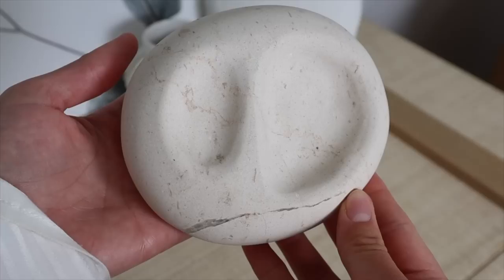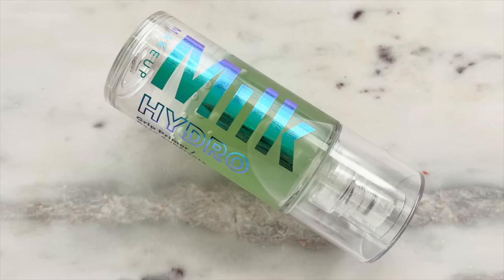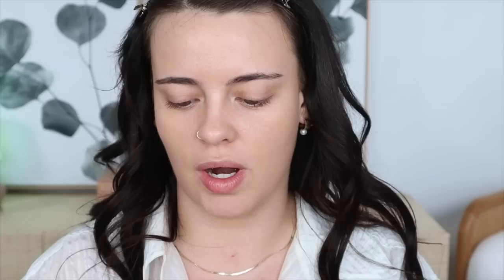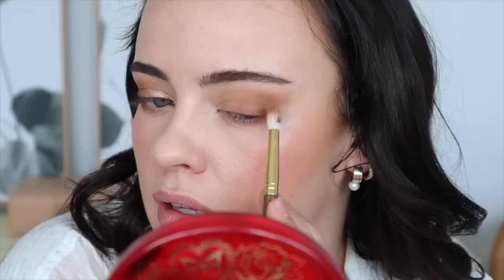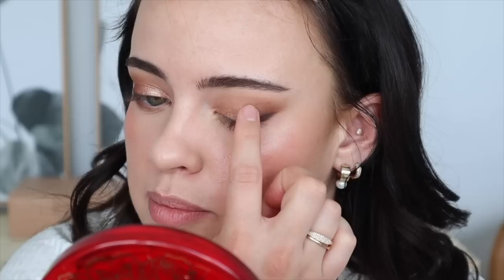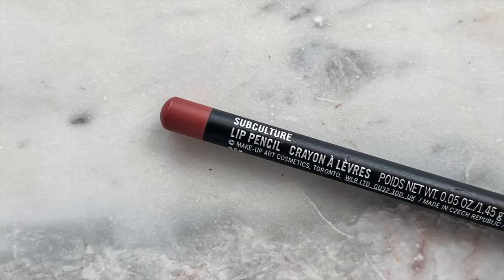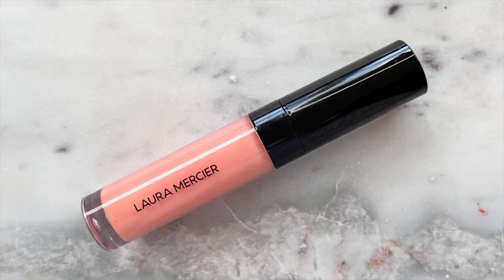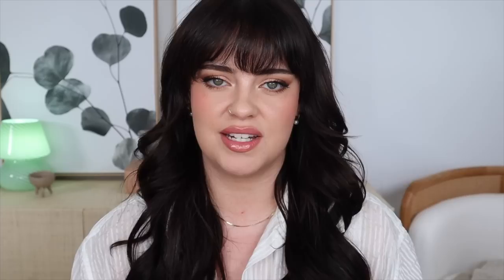✨Wedding Makeup + Tips & Tricks✨ | Julia Adams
-Thank you to Mejuri for sponsoring a portion of today’s video 🤍
🌸ALL My Favourites! (Hair, Skincare, Body care, Fragrances & Makeup!)

-Em Cosmetics Cosmic Pearl Dewy Eyeshadow - Wish & Moonrise:

-Glossier Ultralip - Villa:

•Do you have botox & filler? No filler just botox on my forehead. I see Laura at Face FX in Edmonton AB